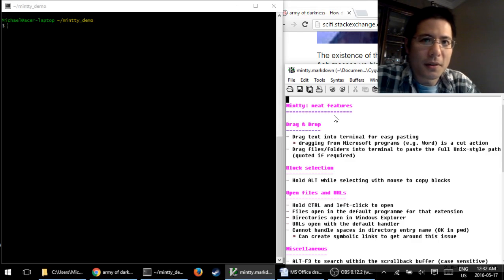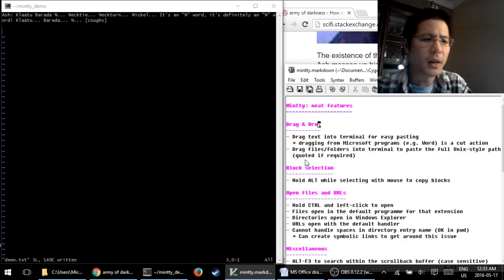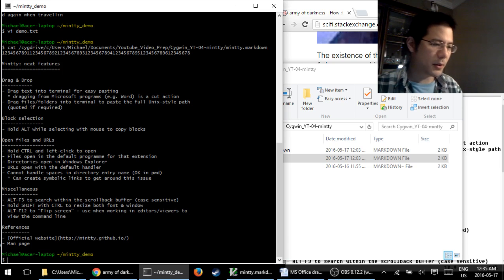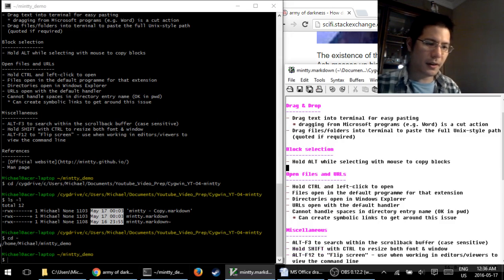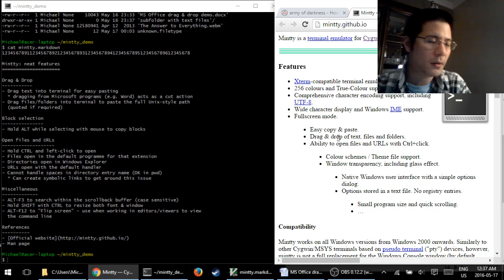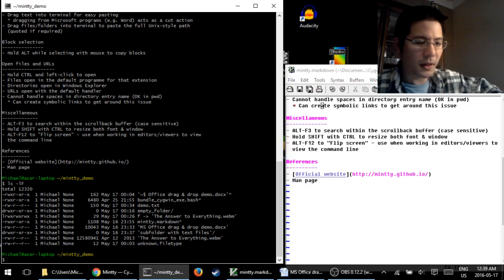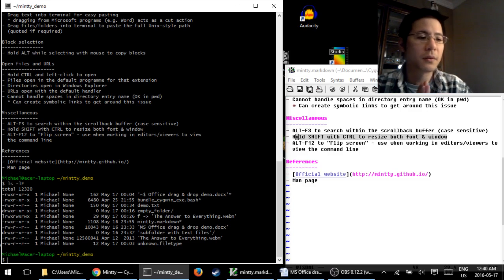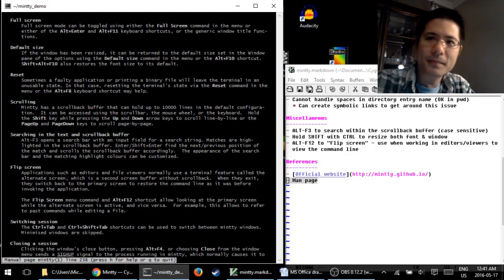Neat features of the mintty terminal emulator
Kick back with a drink and hear about some non-obvious neat features built into the mintty terminal emulator  :)

Topic Index and External Links
0:00 Intro
0:24 Drag & Drop Text
1:48 Drag & Drop Files/Folders
3:17 Block Selection of text (ALT)
4:04 Opening Files & URLs (CTRL)
6:31 Search (ALT-F3)
7:17 Resizing Font & Window (CTRL+SHIFT)
7:53 Flip Screen (ALT-F12)